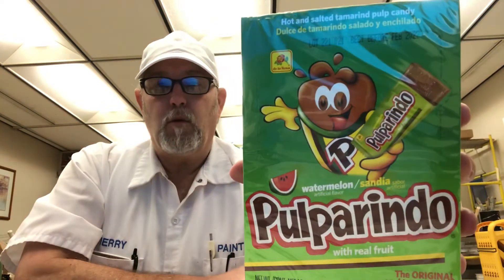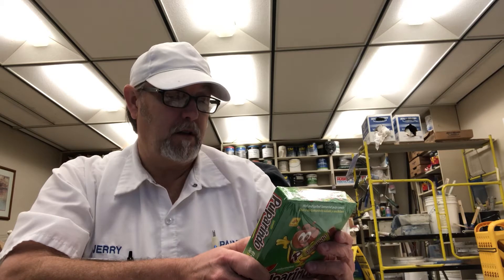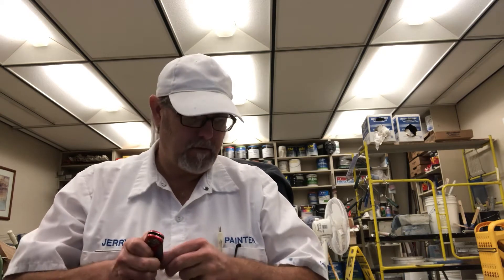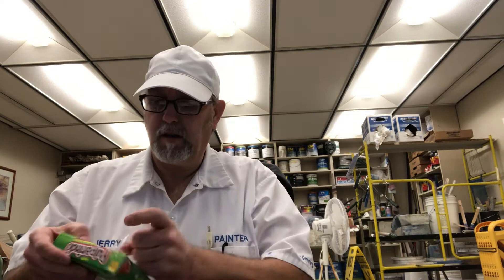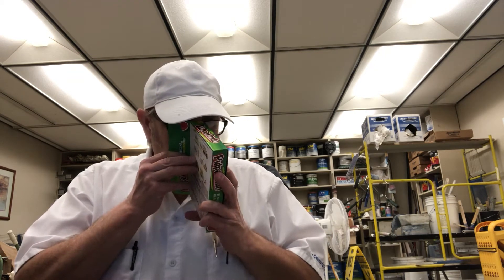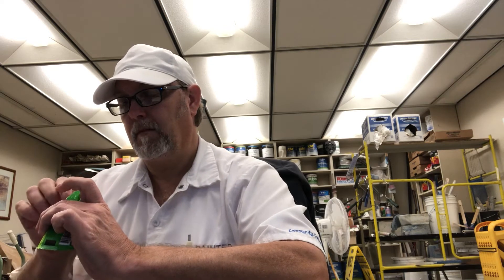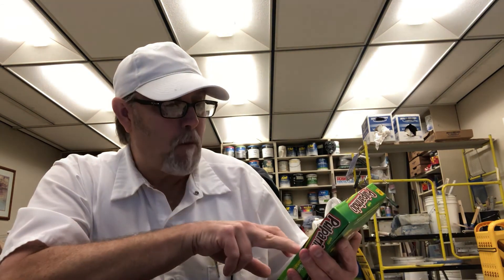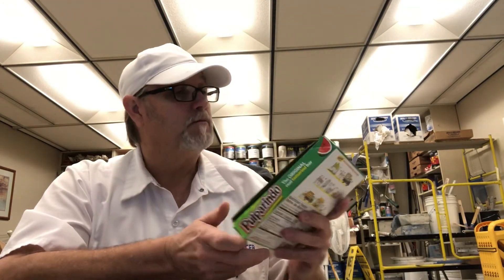Pulparindo (Watermelon Flavor) with real fruit.# The Beer Review Guy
The Original real tamarind bar. Product of Mexico.